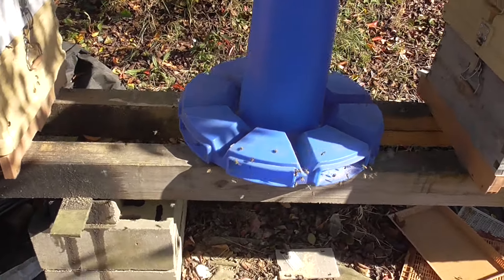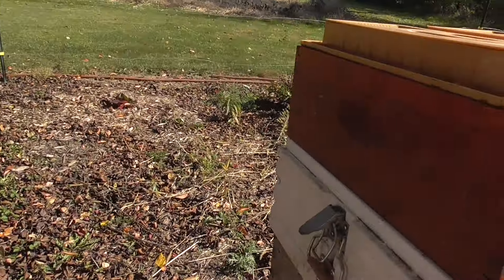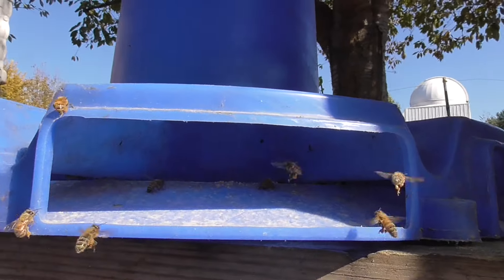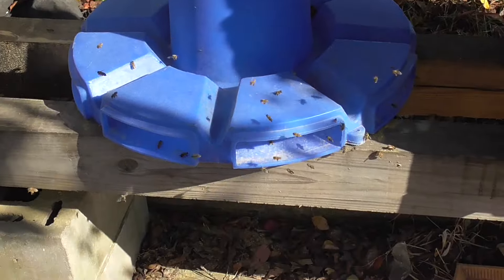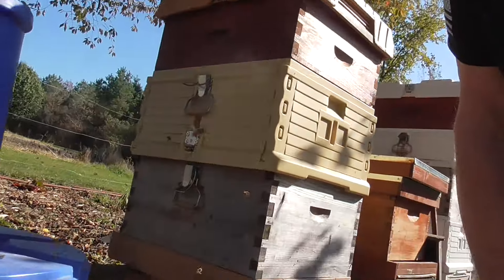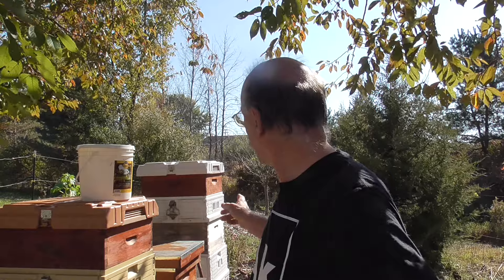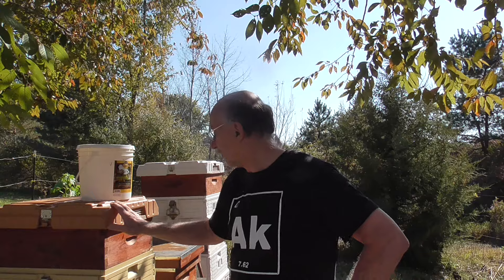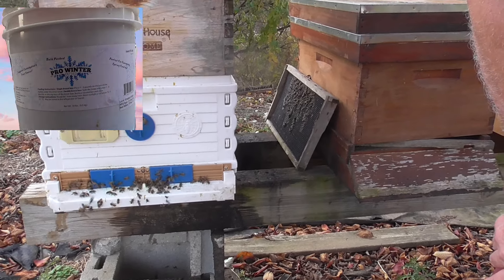Beehive winter prep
Just winter prep for bee hives. To help their survival. I live in Michigan. So this applies to northern states. Southern states differ.